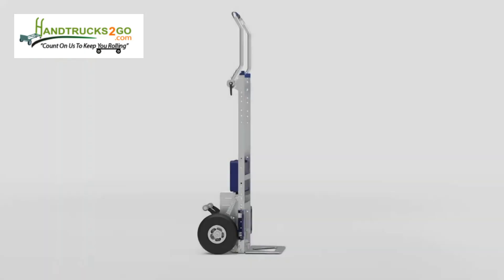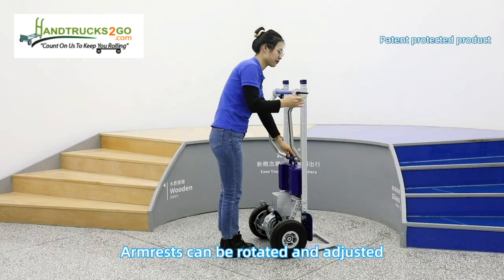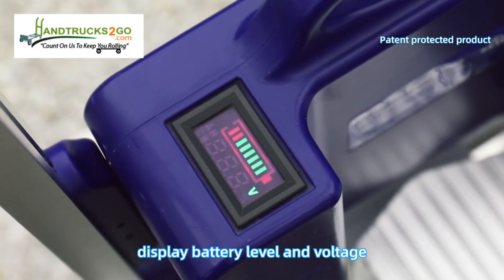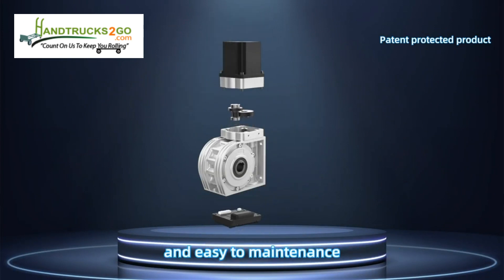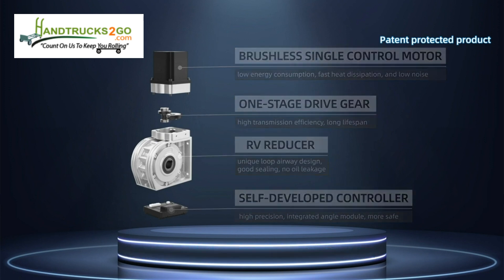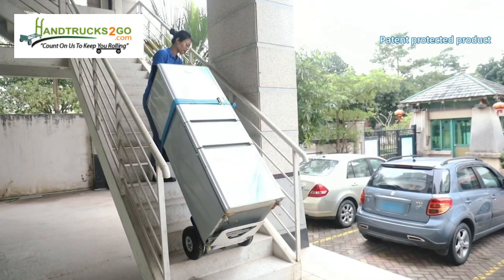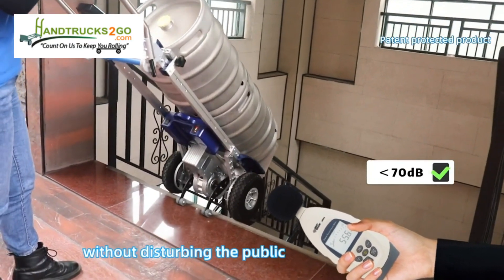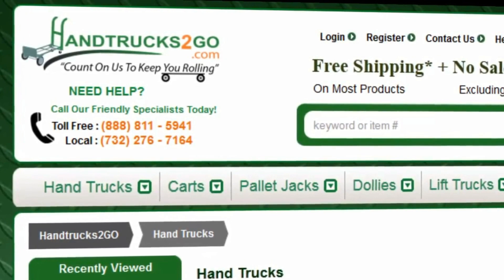Heavy Duty Electric-Powered Foldable Stair Climbing Hand Truck with Automatic Brake System